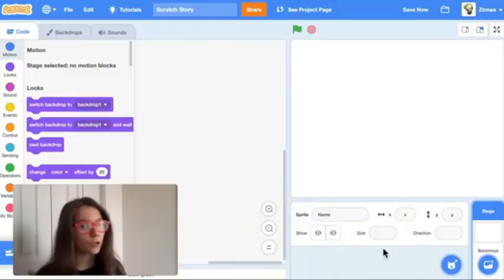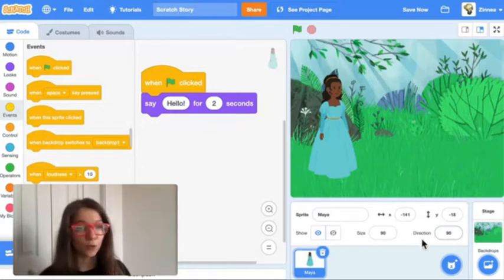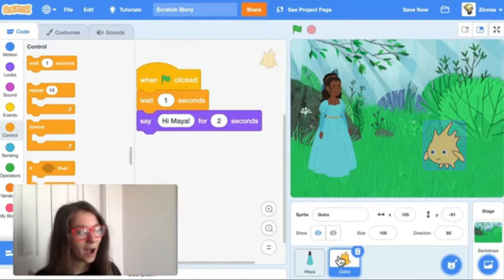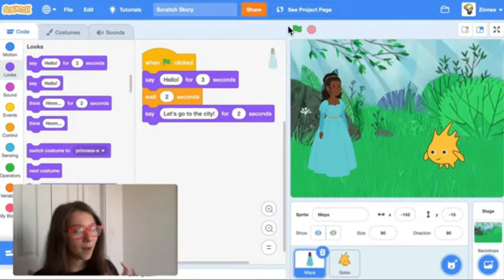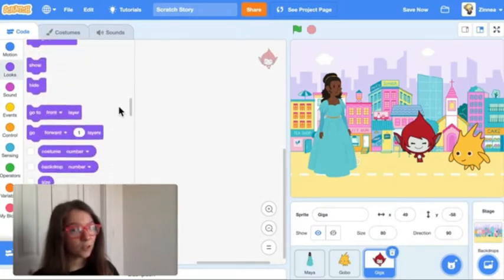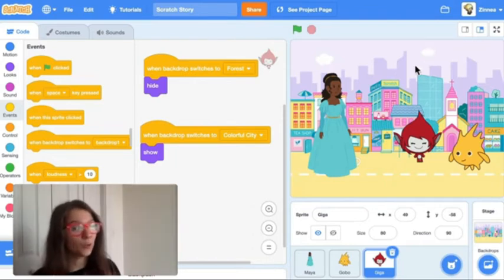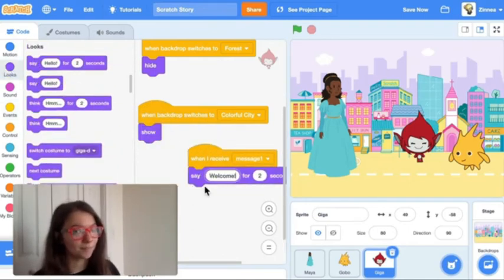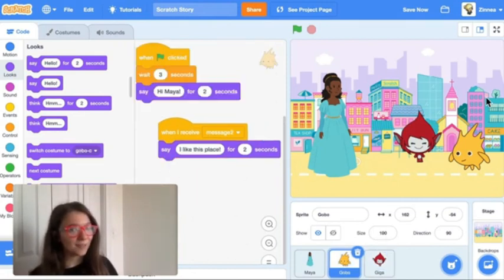How to make a story in scartch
this is a scartch video and in this video you will learn how to make a story using scratch program